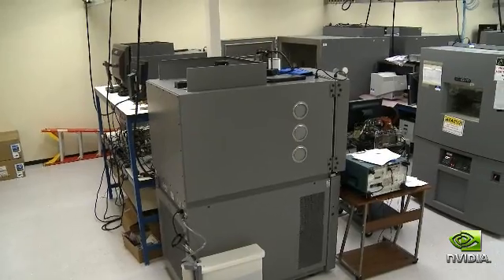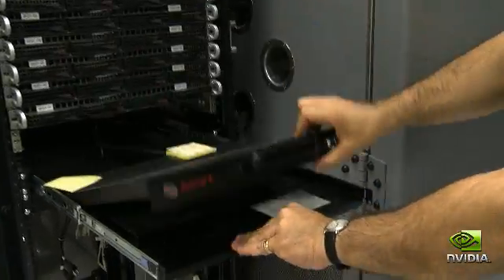NVIDIA In A Minute - Ruthless Power Efficiency Edition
Energy efficiency is an important element of NVIDIA's environmental strategy in both product development and in how we run our labs and data centers.  In this installment of NVIDIA in a Minute we hear from employees who are getting it right by finding ways to squeeze every last drop of performance from their equipment and space, while doing so in an energy efficient manner and reducing waste.